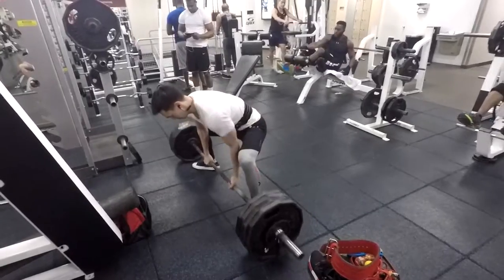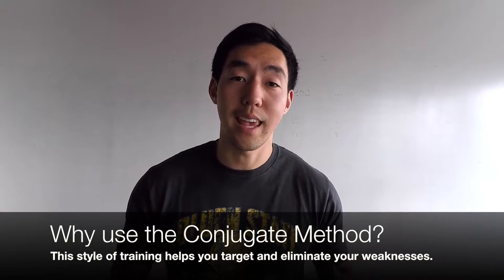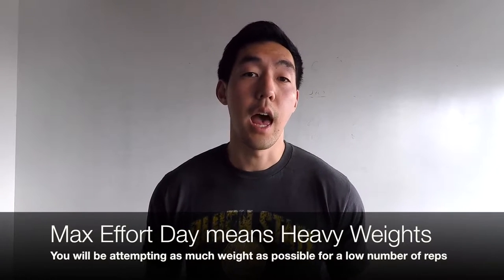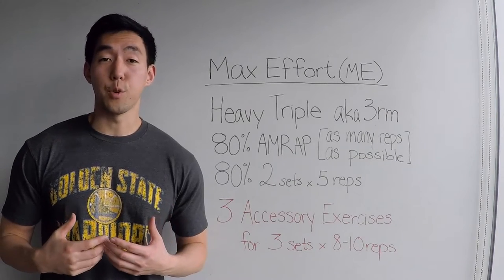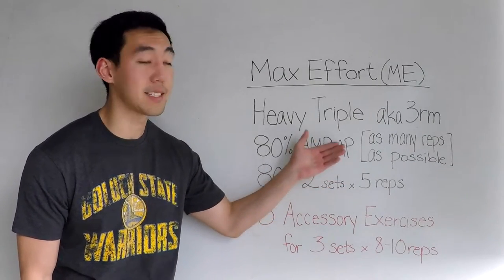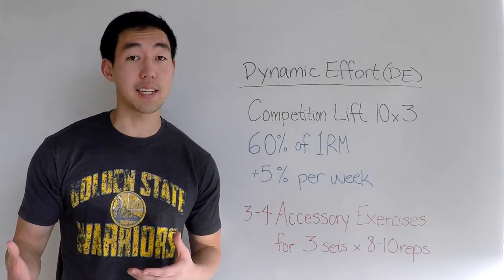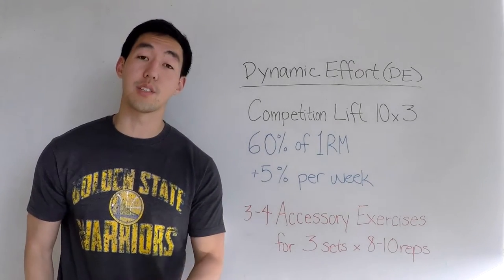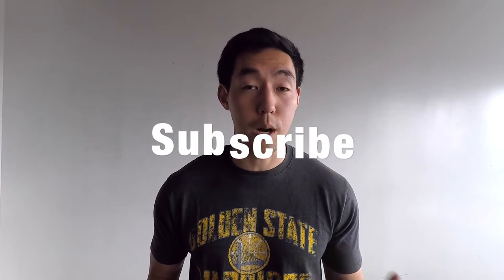Setting up My Workout Routine - The Conjugate Method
MY WORKOUT "SECRETS" REVEALED: Below is the basic template for my current workout routine. I write my own training programs (usually in 6 to 12 week blocks/chunks) and want to share a general framework.

My programs are based on the Conjugate Method, which is a very flexible style of training that involves a Max Effort Day (ME) and a Dynamic Effort Day (DE). In a week, you can have up to 2 ME and 2 DE workouts.

Basically, a Max Effort day involves lifting heavy weights for a predetermined number of reps (testing your strength on a certain exercise). The Dynamic Effort day is focused on Speed and Technique - you'll be lifting lighter weights to nail down your form and optimize your body's leverages.

► MAX Effort (ME) ◀
- Heavy Triple aka 3-Rep Max
- 80% of 3-Rep Max for 1 AMRAP (As Many Reps as Possible) Set
- 80% of 3-Rep Max for 2 sets of 5 reps
- 3 Accessory Exercises for 3 sets of 8-10 reps

► DYNAMIC Effort (DE) ◀
- Competition Lift for 10 sets of 3 reps
⬊ Start Week 1 of the program at 60% of your 1-Rep Max
⬊ Increase by 5% per week (you will be training with 85% in Week 6)
- 3 or 4 Accessory Exercises for 3 sets of 8-10 reps

* Note that this is a program that I will be sticking to for the next 6 weeks and will be adapted and updated once complete.